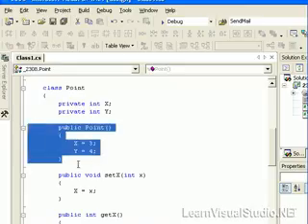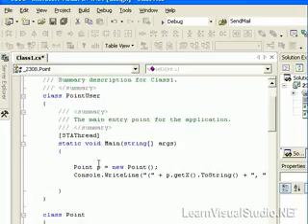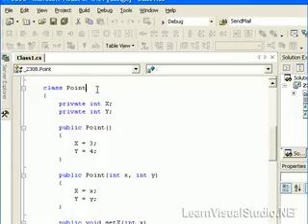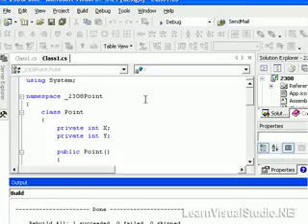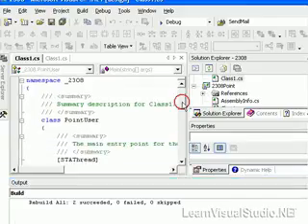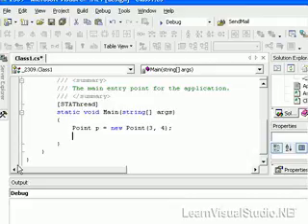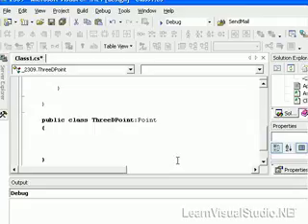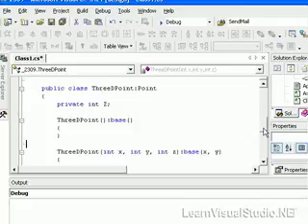Learn Visual Studio 10 65